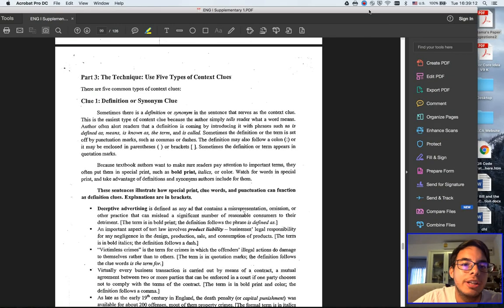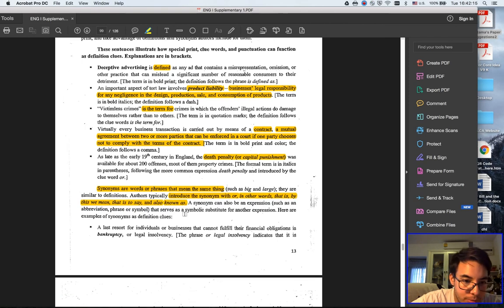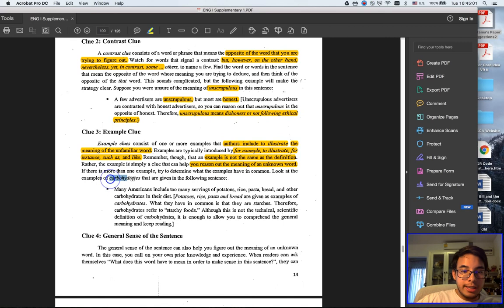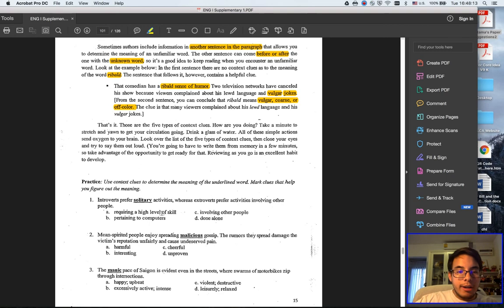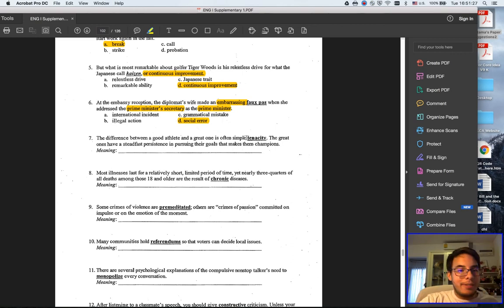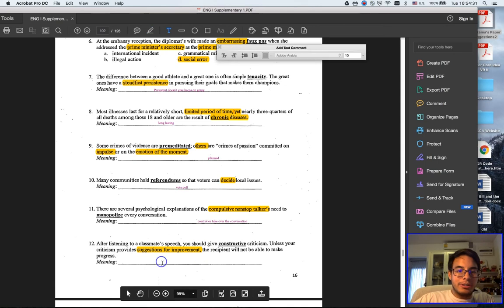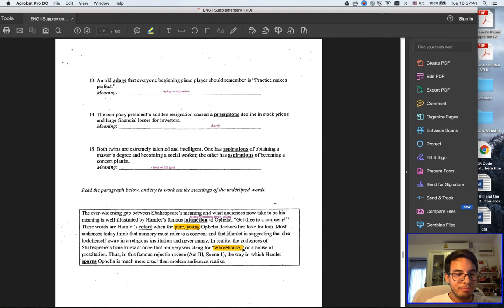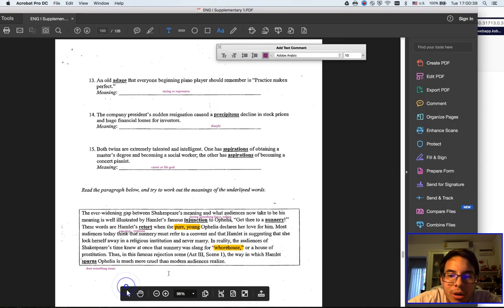Part 3 Five Types of Context Clues